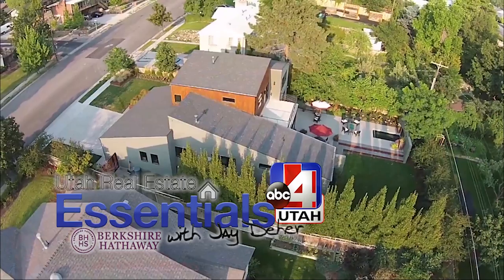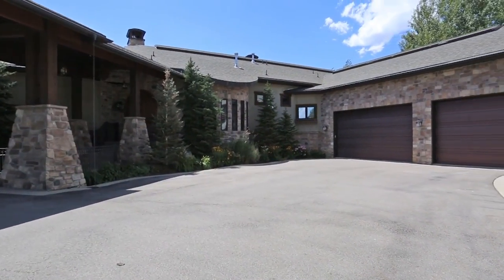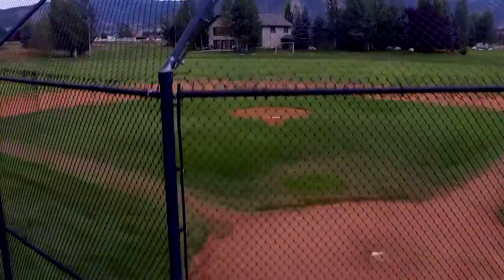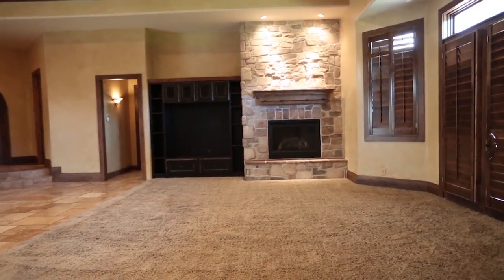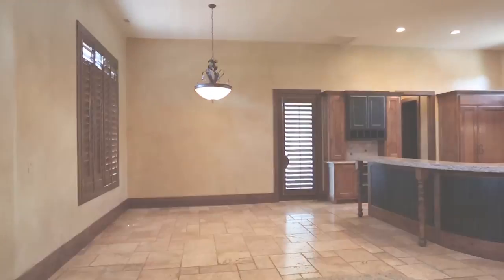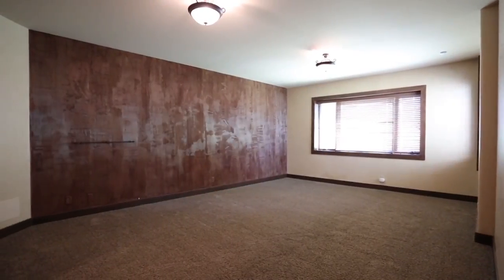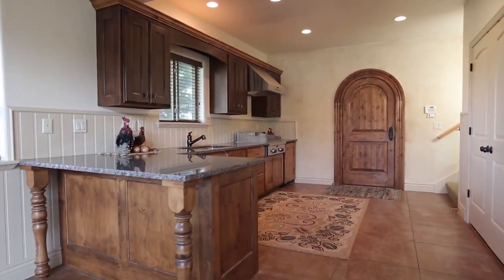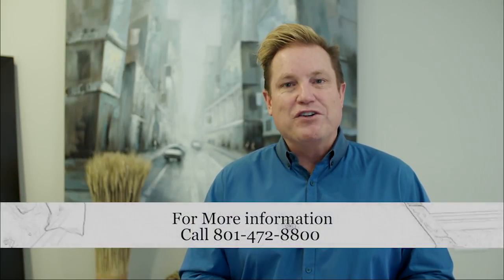2117 S Winterton Cir 10 Heber City May 2018